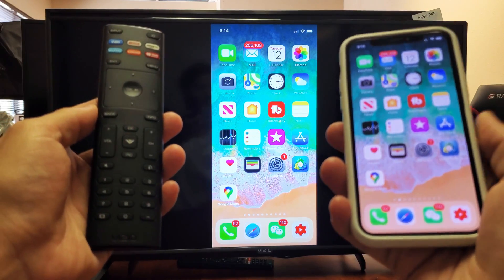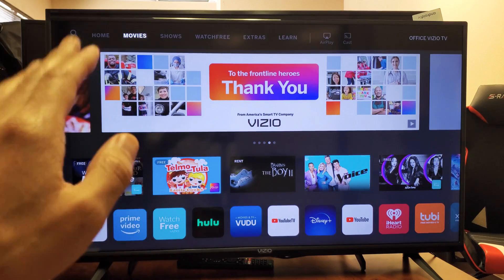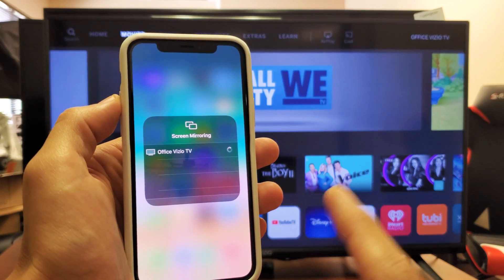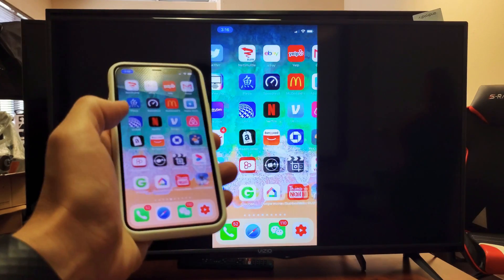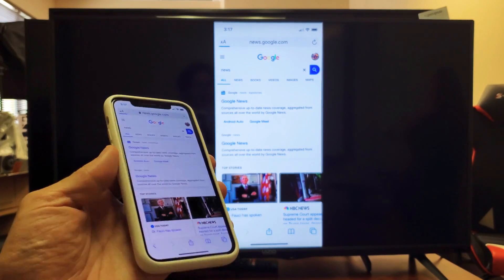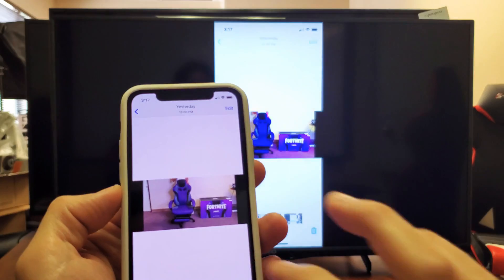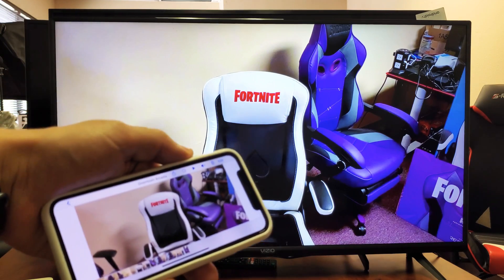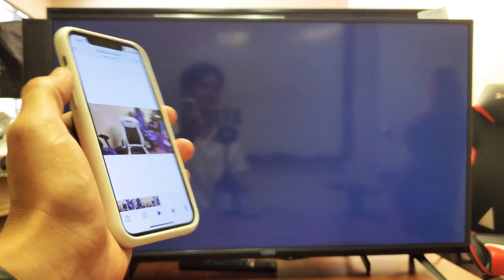Vizio Smart TV: How to AirPlay 2 (Screen Mirror) All iPhones (iPhone 11/XS/XR/X/8/7/6/5, etc